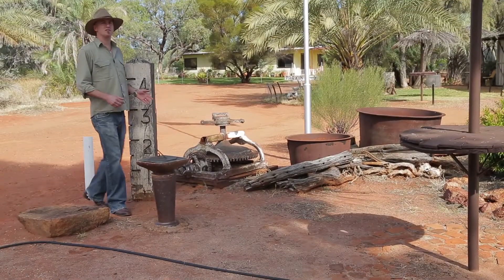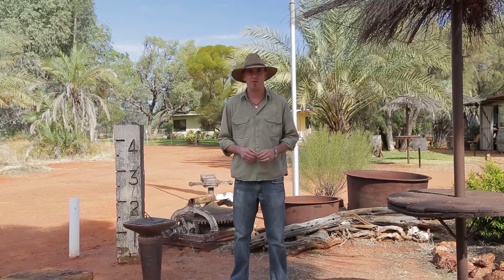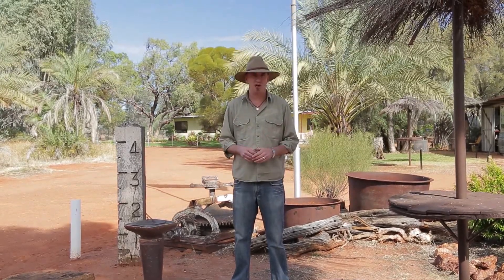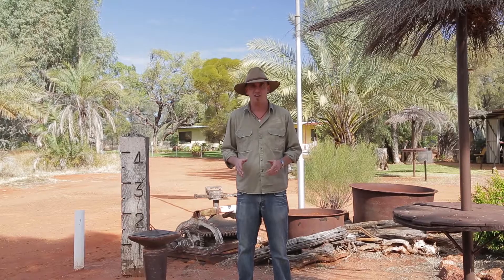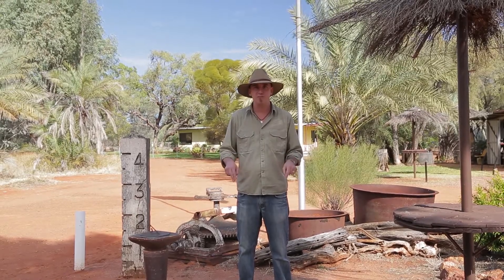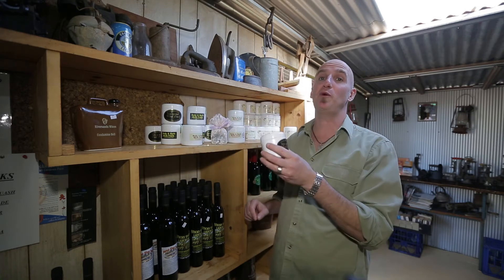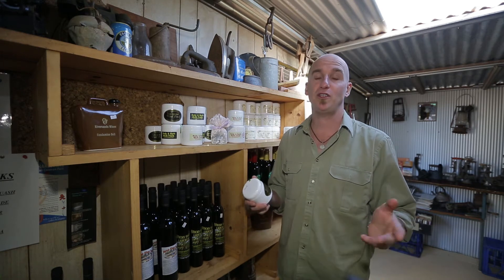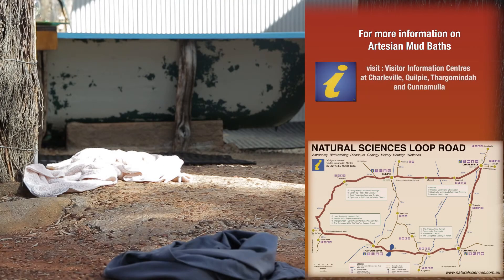Natural Sciences Loop - Artesian Mud Baths, Eulo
Palm Grove Date Farm offers a relaxing Artesian Mud Bath experience.

Soak in warm Artesian water impregnated with Artesian Mud, then pat on a milky grey mud pack to let your skin soak in the goodness from this mineral-rich product that is used by beauticians all over the world.

Artesian mud mixed with minerals from shales deep below the earth's surface, rises to the surface near Eulo. The natural phenomenon is known as Mud Springs and they are release valves for the Great Artesian Basin.

Don't be disappointed - ring ahead for an appointment.